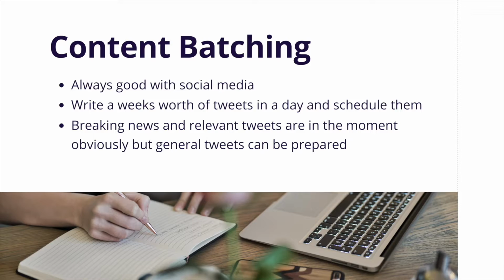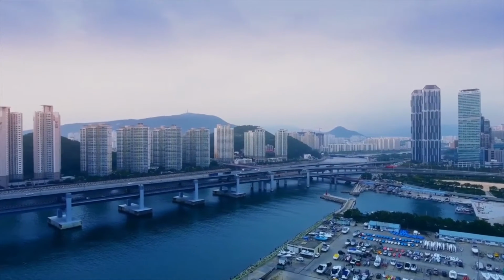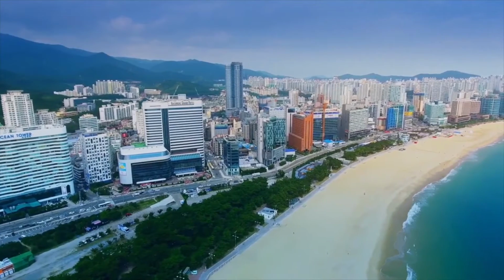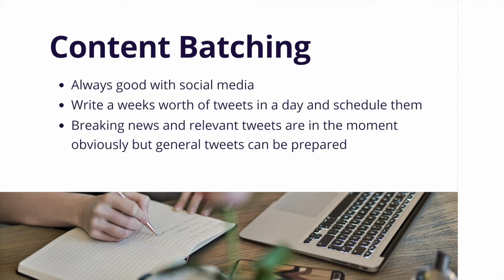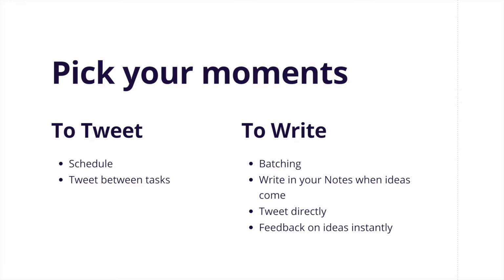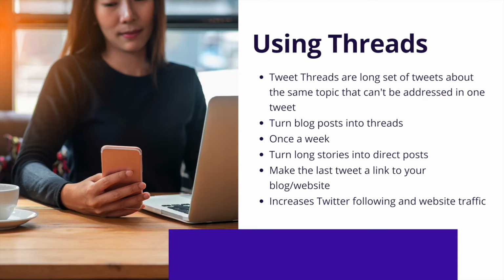Using Twitter to Grow your Brand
In this course I talk about using my 4X Twitter strategy to post 4 times a day and therefore growing your brand and increasing engagement. Using Twitter to fully increase your social media reach and creating conversations on the platform.